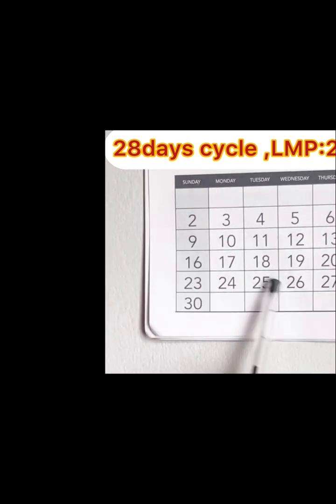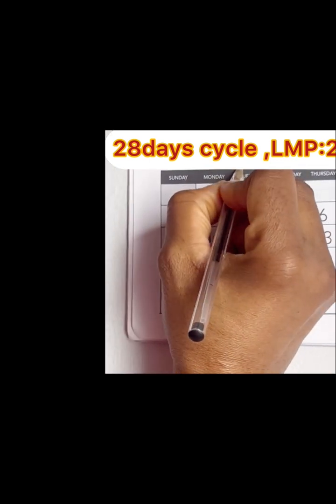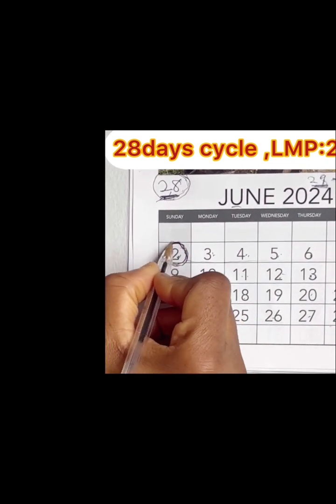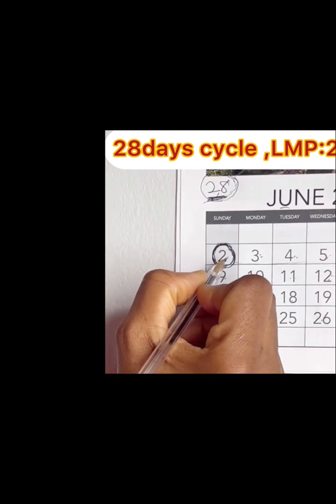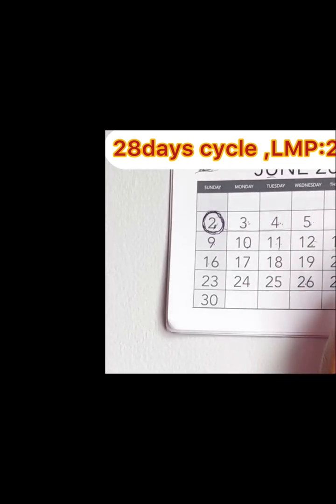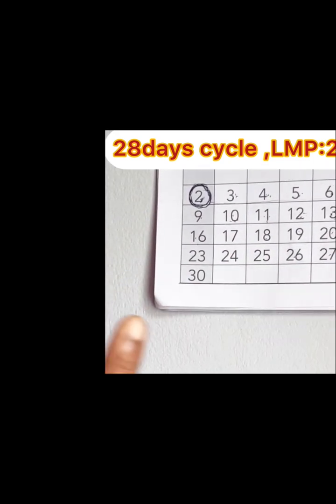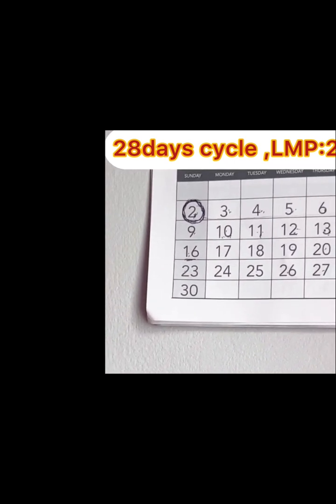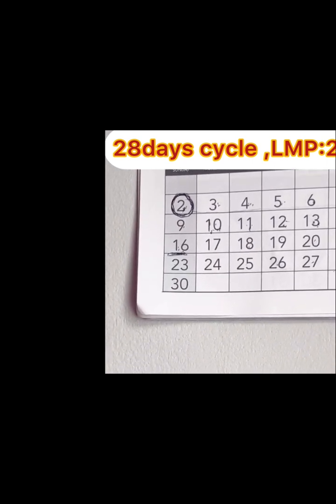How to calculate your unsafe period ovulation& fertile period?